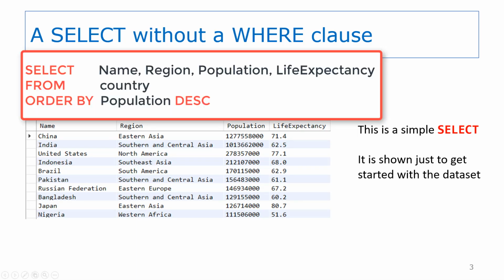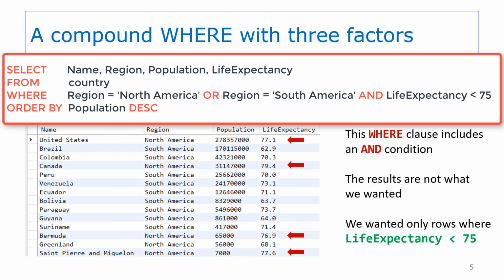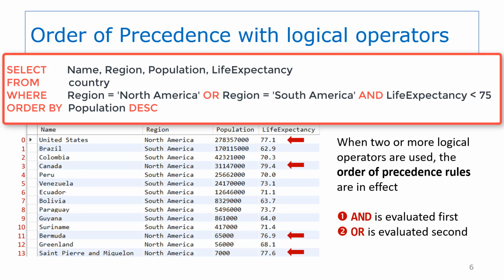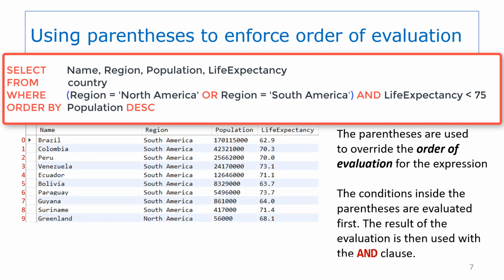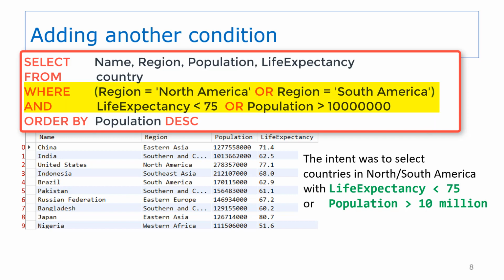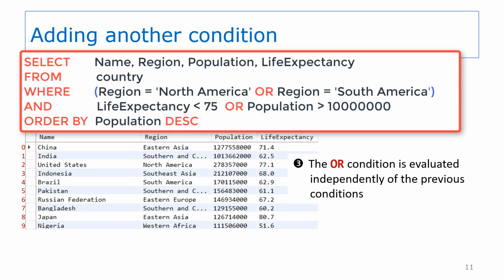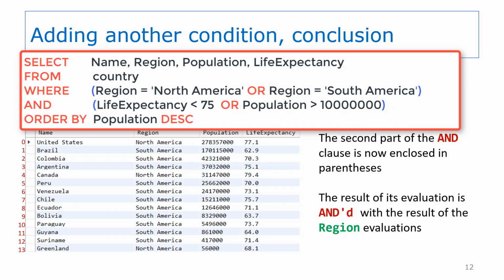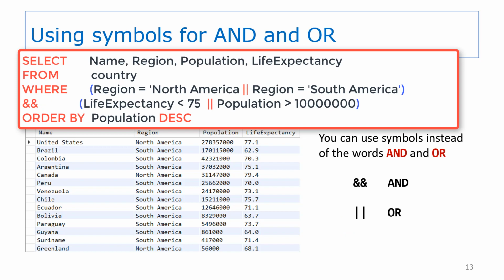SQL multiple selection criteria in the WHERE clause